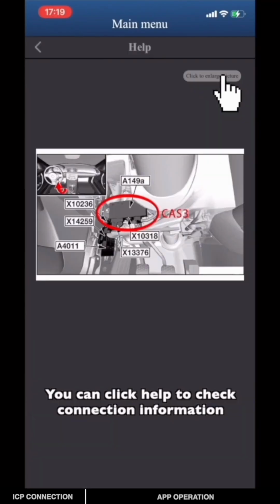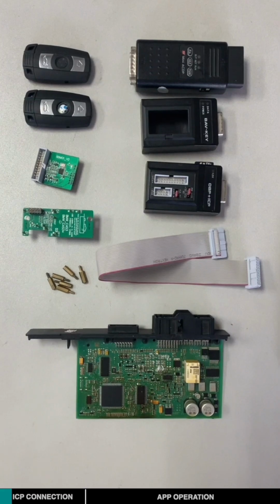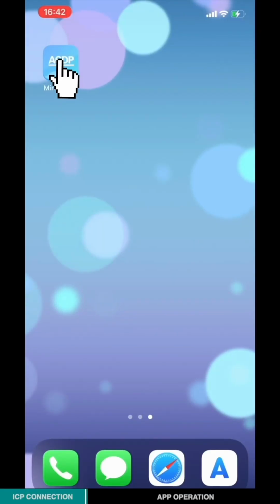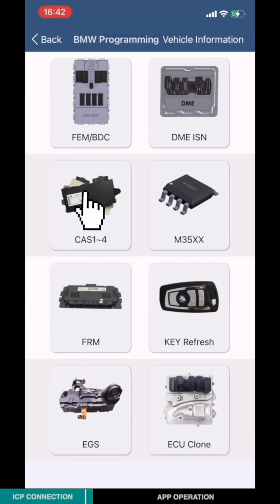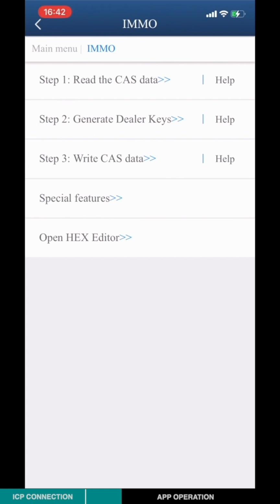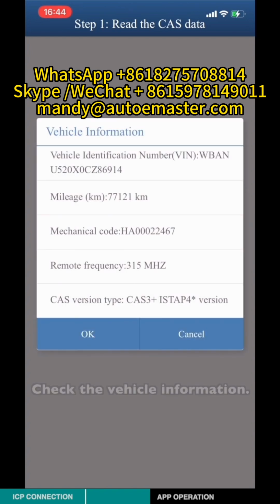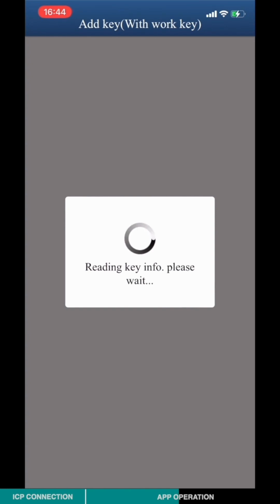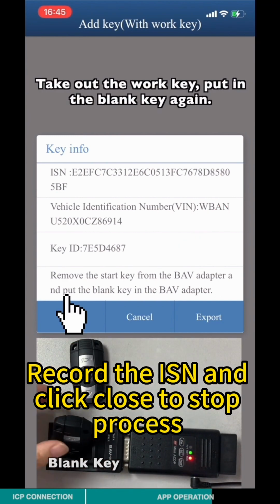HOW To Get ISN ON The Bench Without Reading ECU For BMW CAS3/3+/3++ Car Replace ECU by Mini ACDP